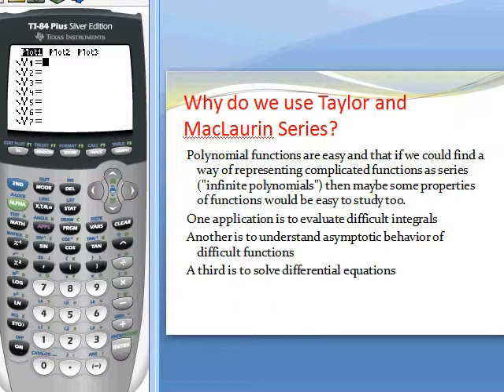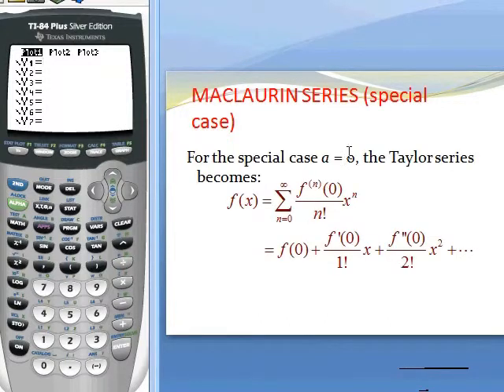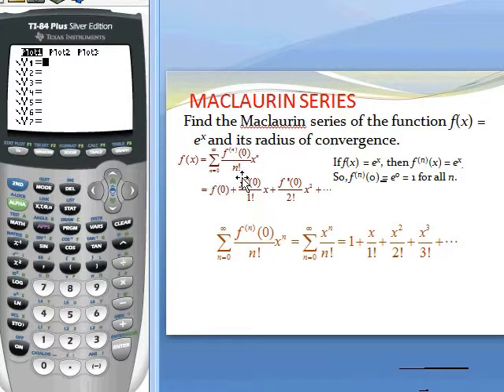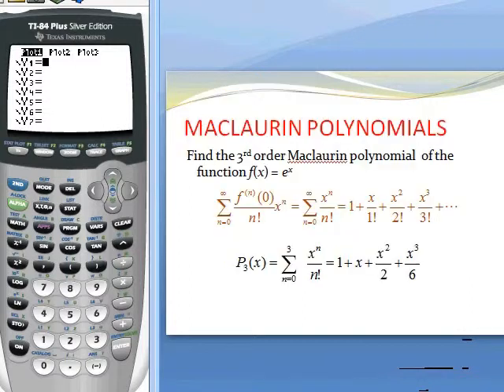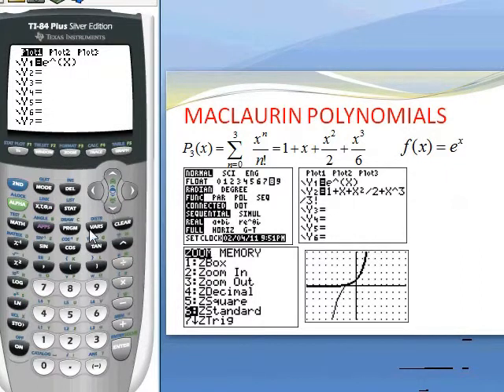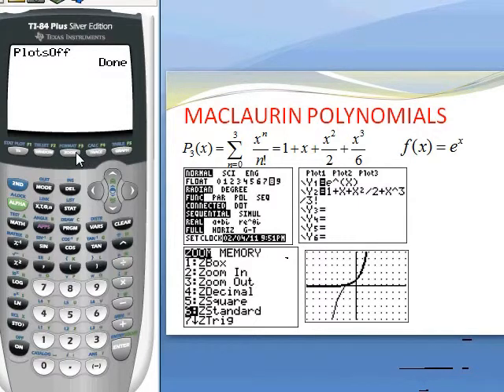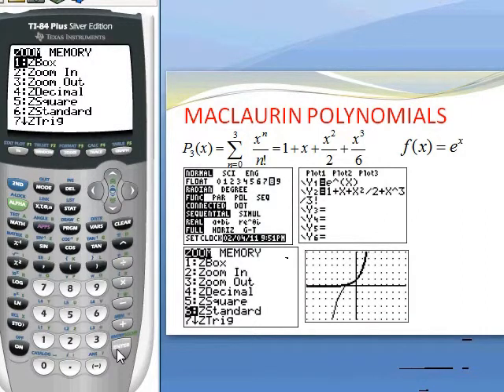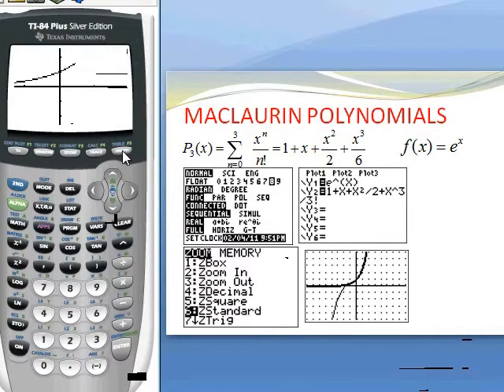Calc 21 Taylor and Maclaurin Series Graphing Maclaurin Polynomials